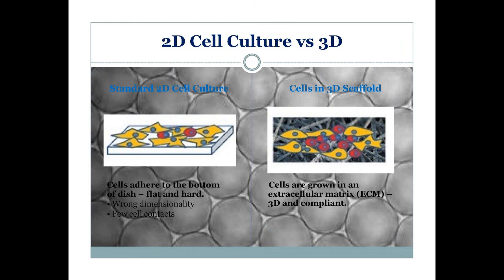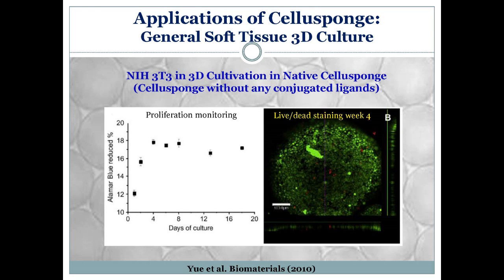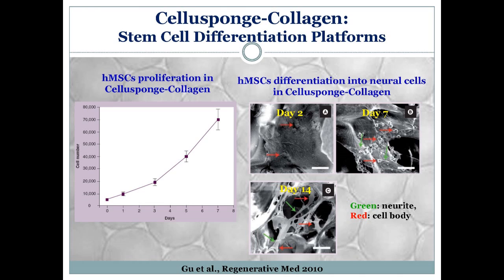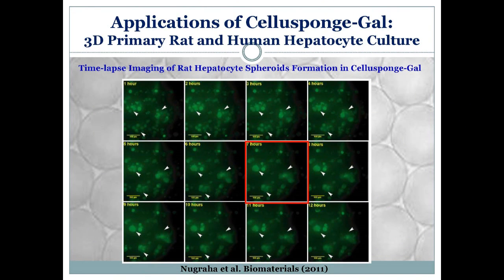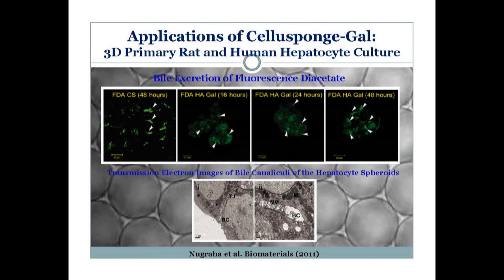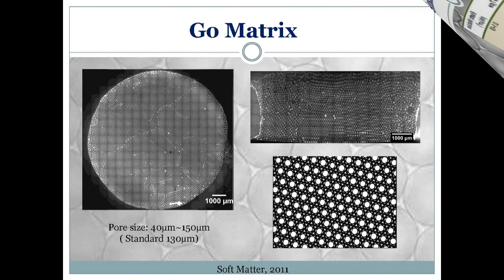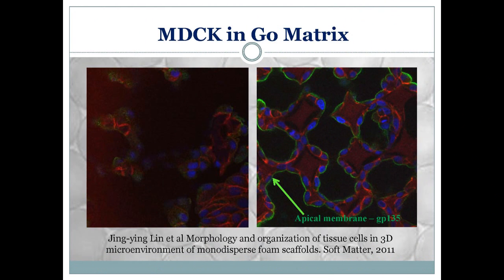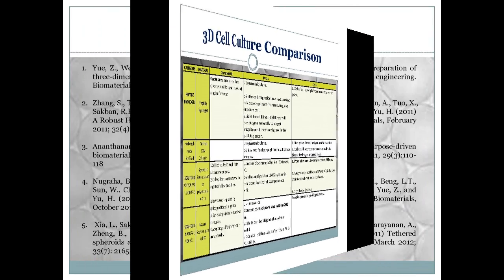Bio-Byblos Biomedical 3D Cell Culture Product Educational Video for Public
Hi all,

This is our 3D cell culture product educational video for public.

If you have any feedback/suggestions.comments,

Best,
Lily